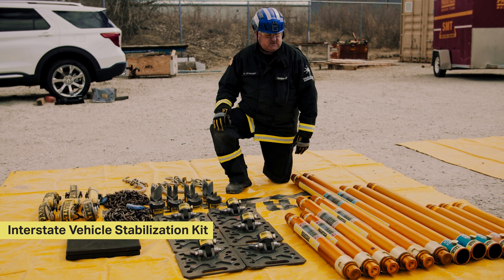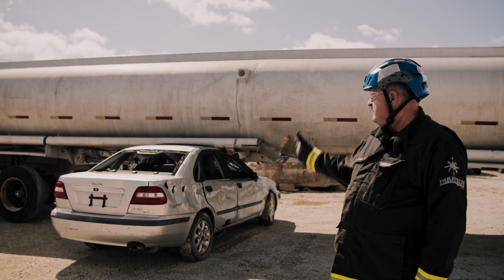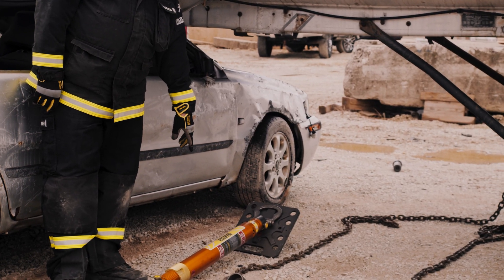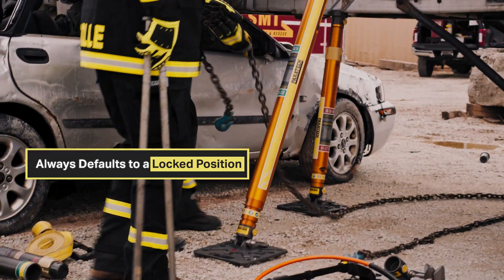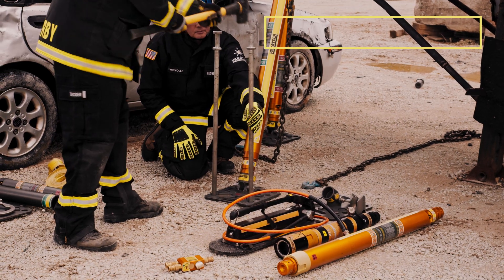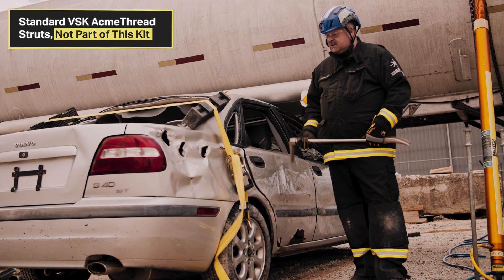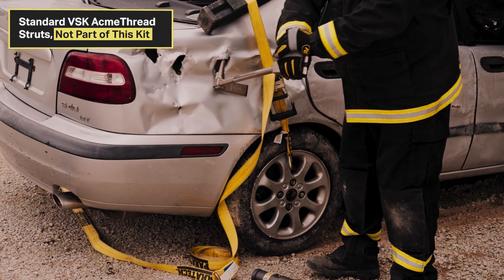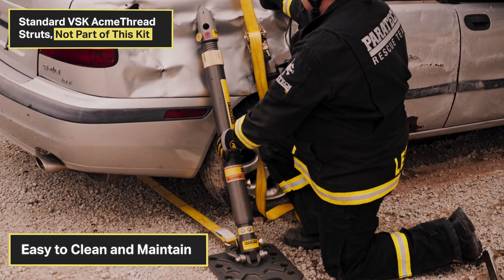Paratech Interstate & Motorway Vehicle Stabilization Kit - Contents & Deployment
Paratech Instructor, Nigel Letherby, reviews the Interstate Vehicle Stabilization Kit contents and scenario use case. The heavy vehicle is stabilized first to stop the crush on the smaller vehicle.

Stabilizes 120000 lbs
54t at a 4:1 safety factor
No pins, no chains, no cables
System always defaults to locked position
Extend, spin, lock (3 easy steps)